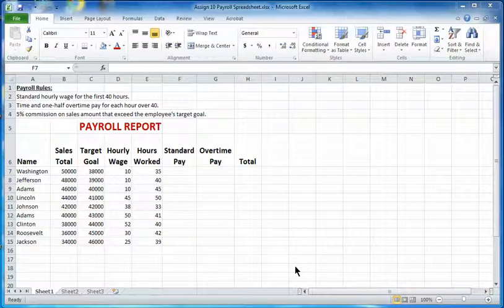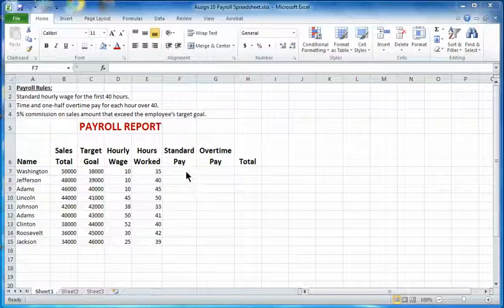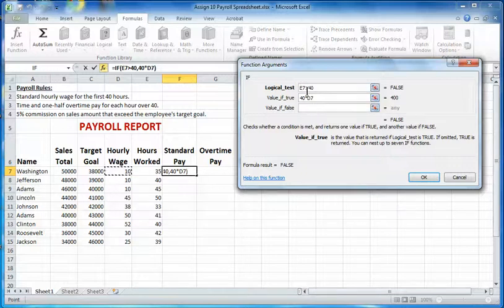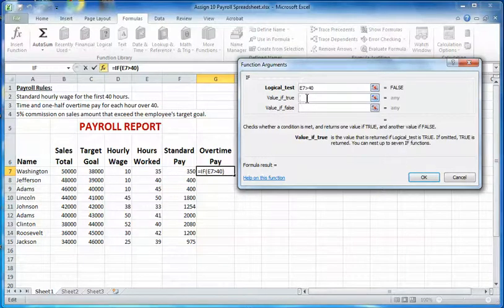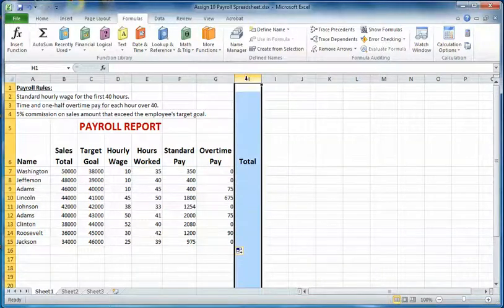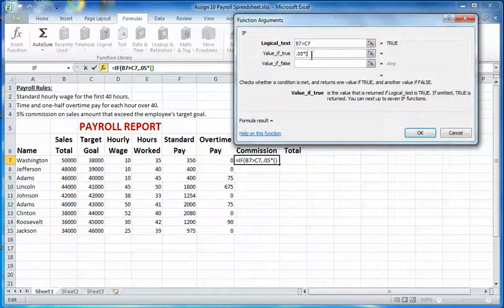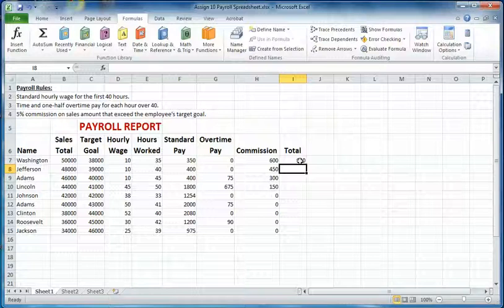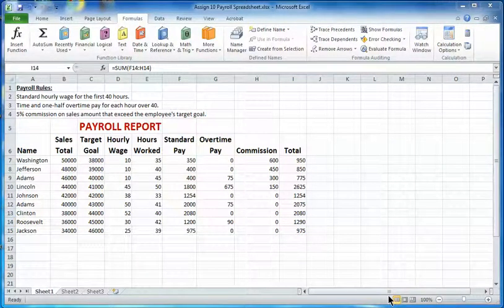Payroll Part 2